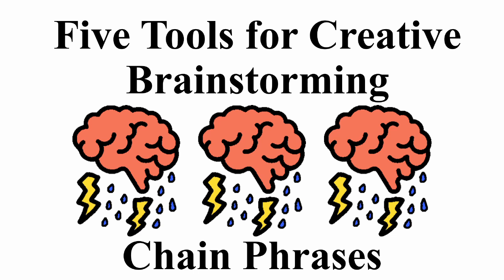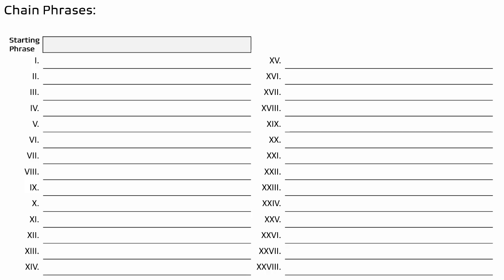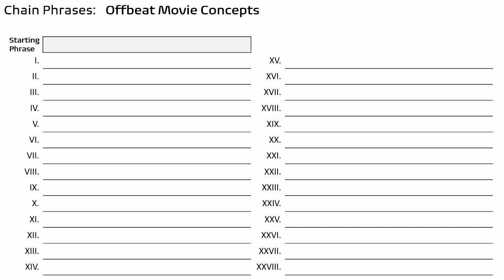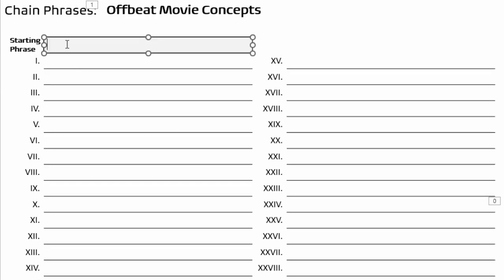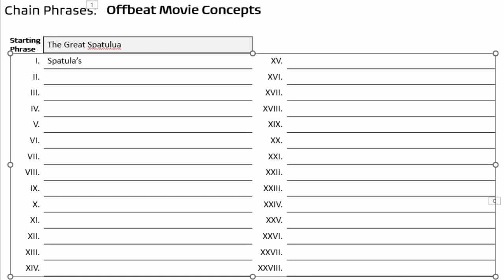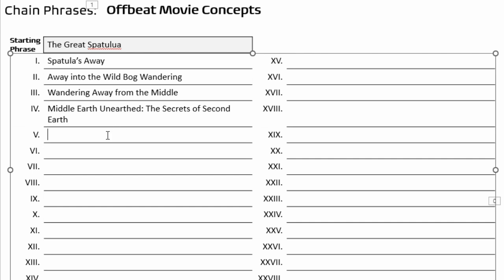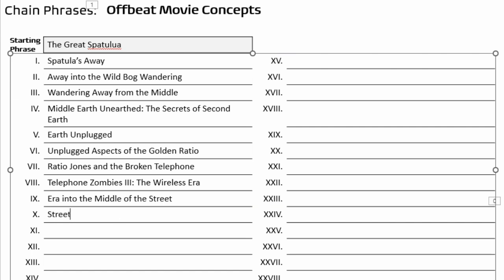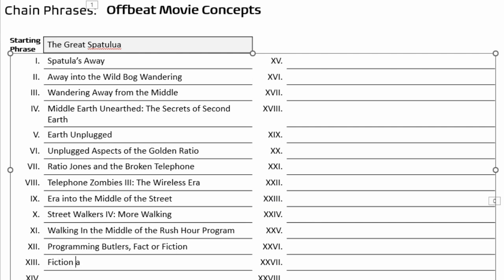Creative Brainstorming with Chain Phrases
Would you watch Street Walkers IV: More Walking?

Chain Phrases, where you short-circuit your inner critic with a chain of ideas, is the second tool in my Creativity Guide, Five Tools for Creative Brainstorming.